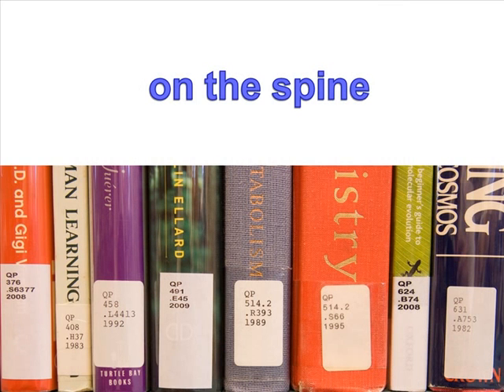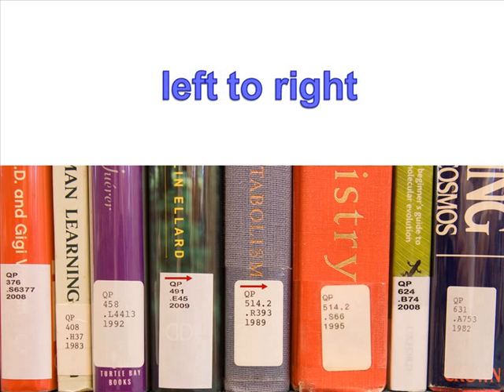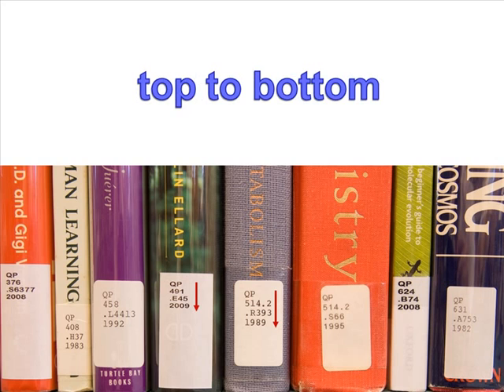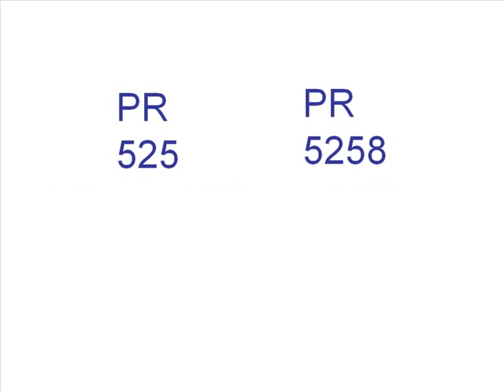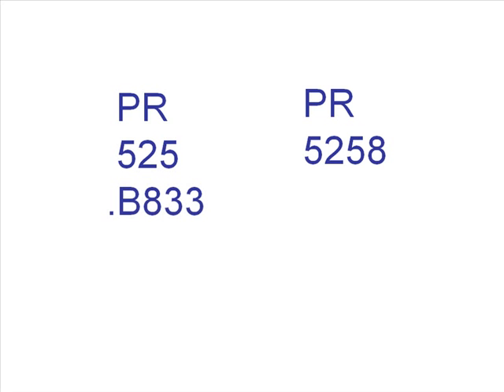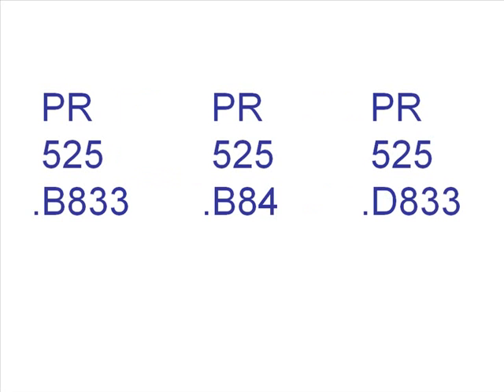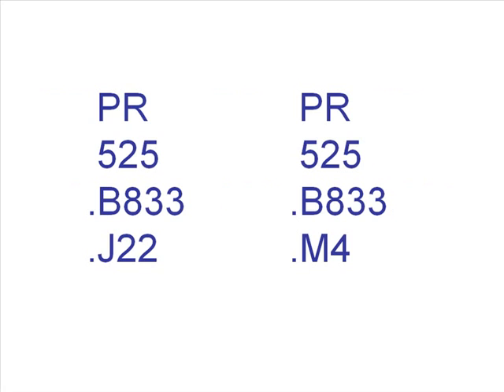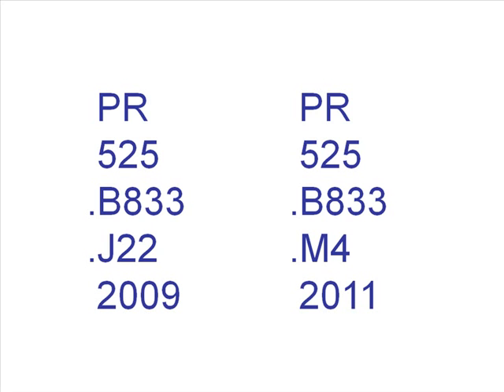Reading LC call numbers (edited version of Douglas College's video)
This video which was created by Douglas College in New Westminster BC. We remixed this video with the YouTube Video Editor. We simply cut out their Library specific portion at the end.
This video teaches how to read Library of Congress call numbers to help you locate items on the Library's shelves.  Thanks Douglas College Librarian(s)!